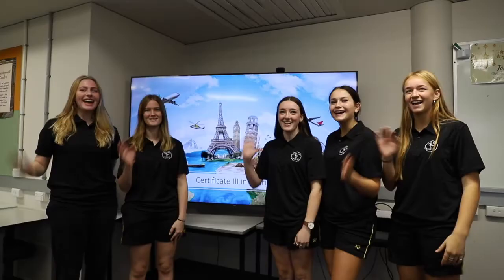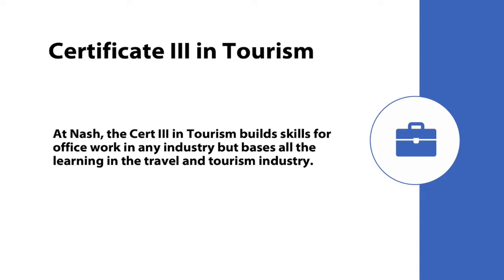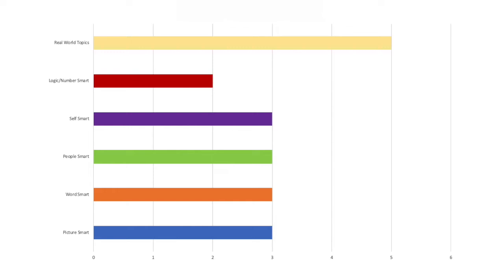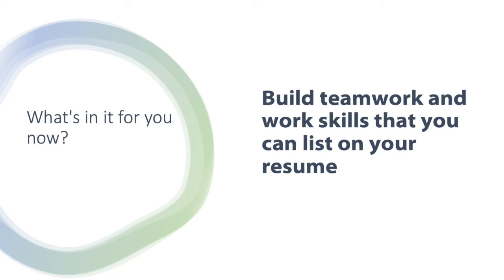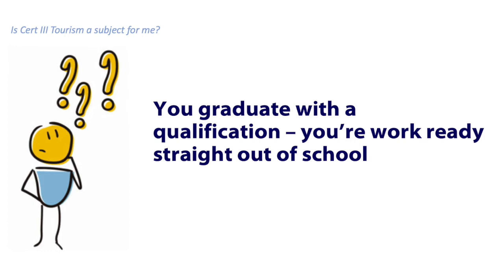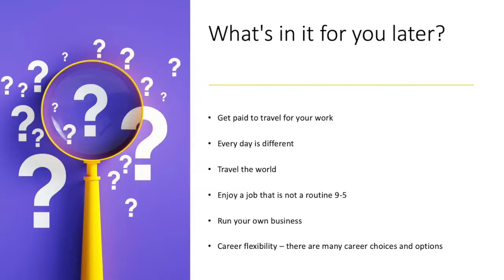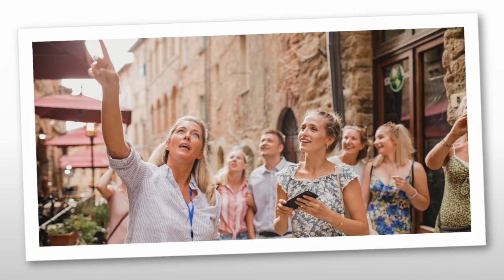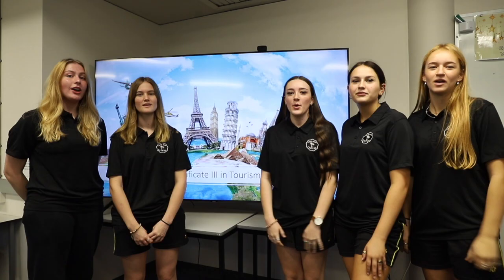Certificate III in Tourism at James Nash SHS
Senior Cert III Tourism students discuss the benefits of studying Tourism as a senior subject at James Nash SHS.